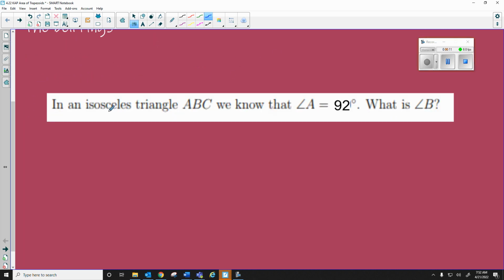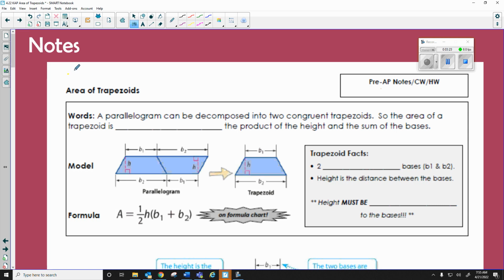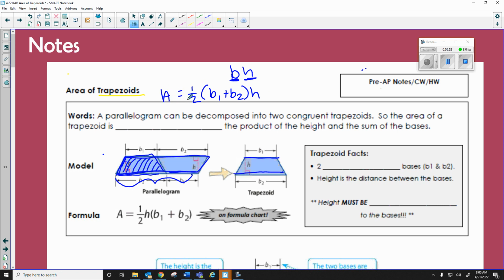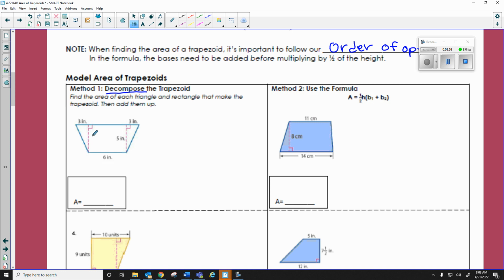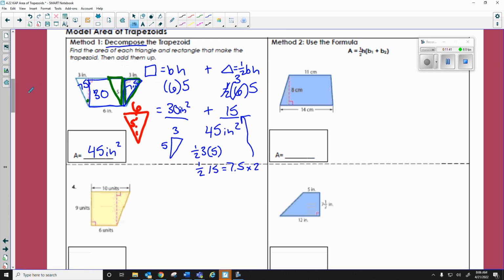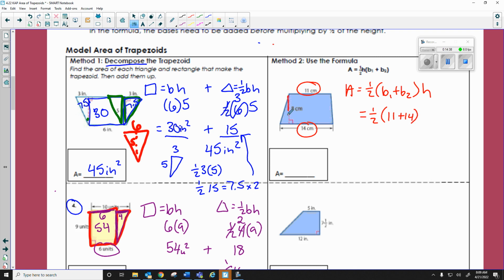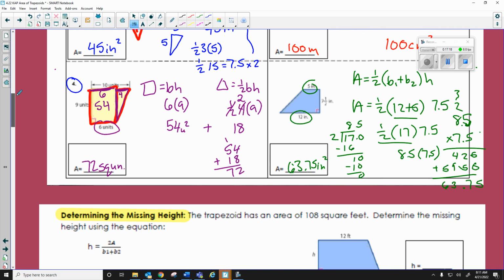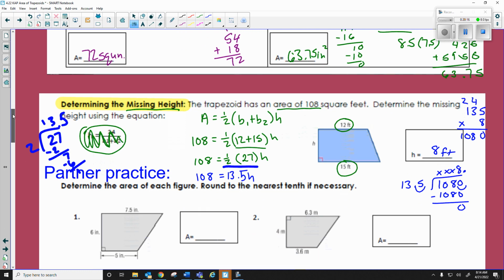4.22 KAP Area of Trapezoids